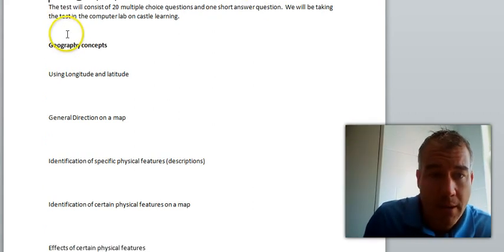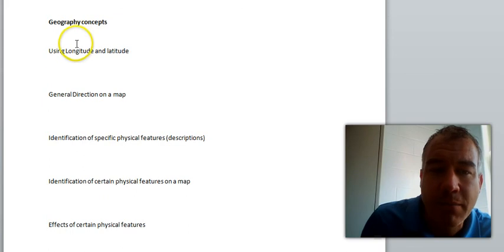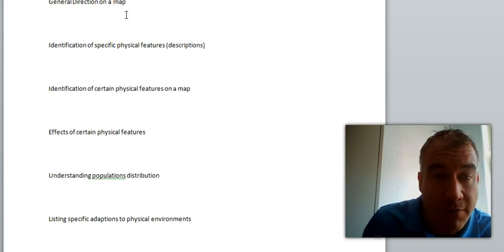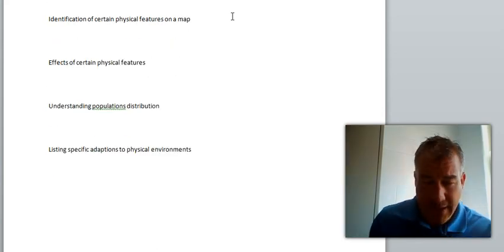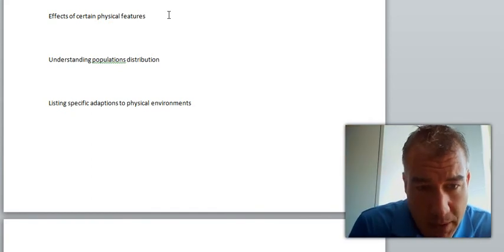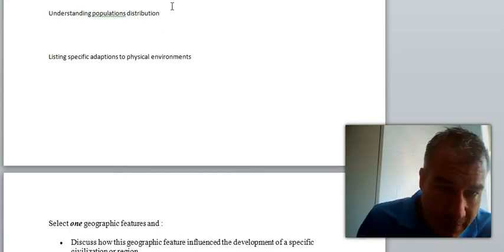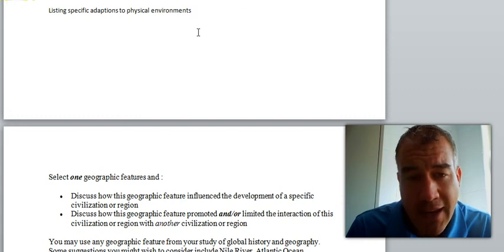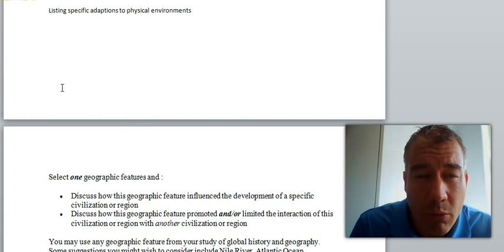Test Review Unit 1